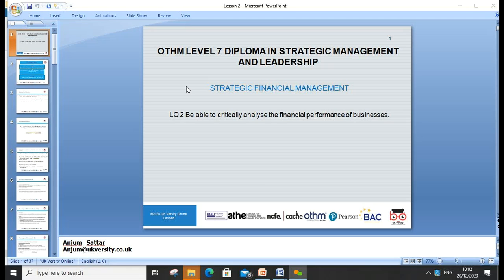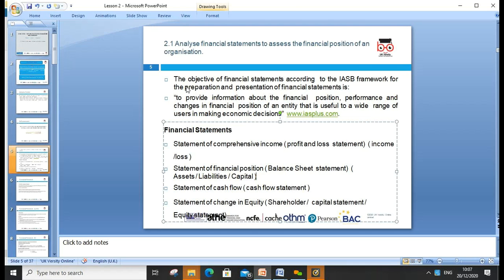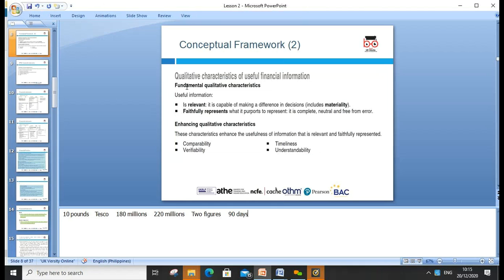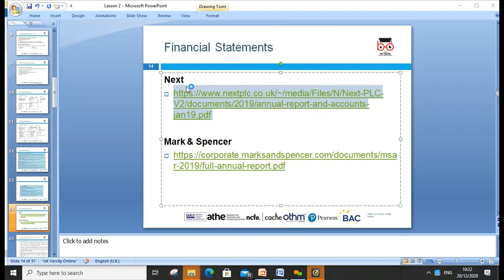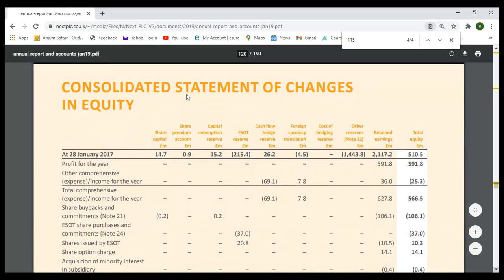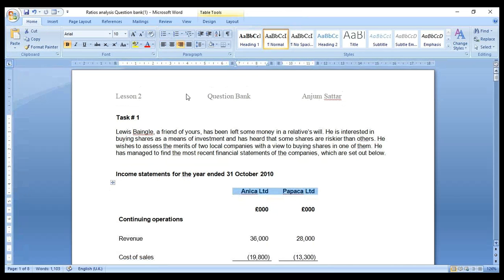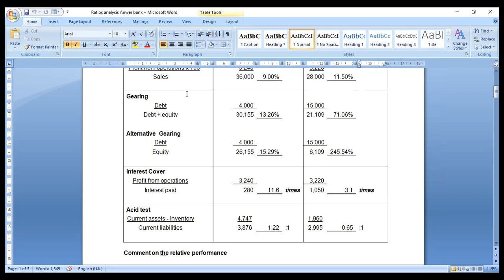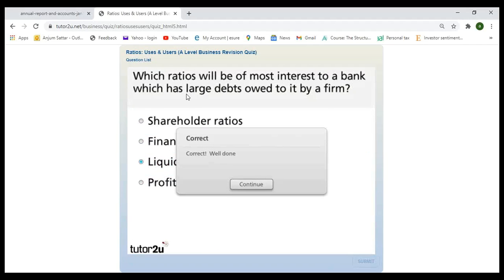OTHM SFM LO2 2020 12 20